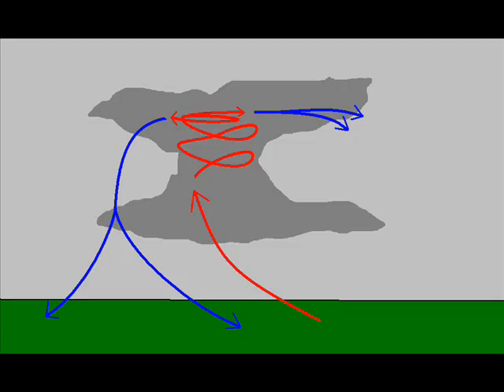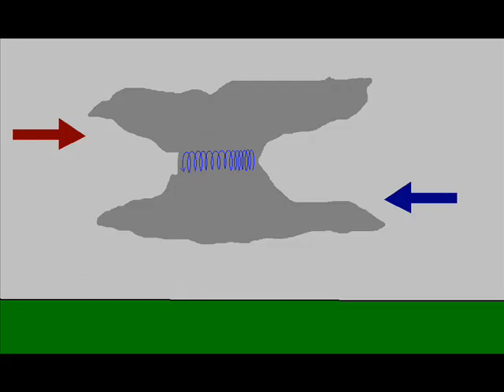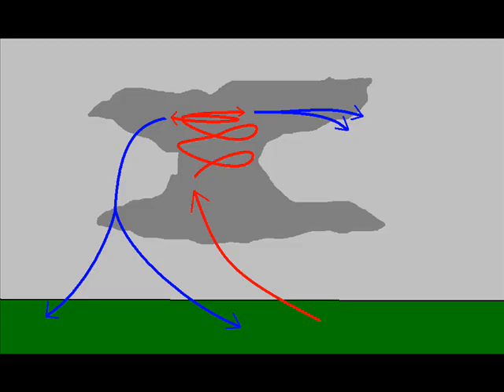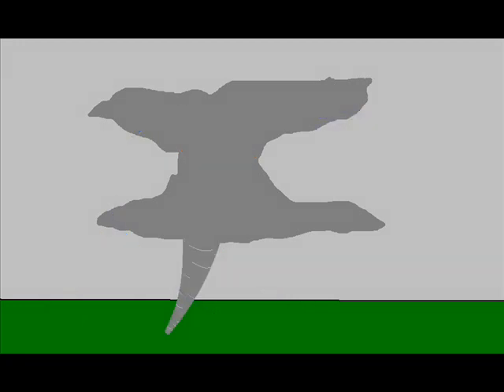🌧️!!MASSIVE TORNADO IN A BOTTLE!!🌪️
!!MASSIVE TORNADO IN A BOTTLE!! (Tornado Formation Video & Tornado Alley) SCIENCE EXPERIEMNT

Crazy Chris gets caught in a f5 tornado and and does the tornado bottle experiment in an all new massive height!

Objective: To understand tornado formation through a tornado in a bottle (vortex) and to be able to explain how tornadoes form from supercell thunderstorms.

0:00 - How do Tornados Form?
0:37 - Lets Make A Massive Tornadoes
2:29 - Explanation Tornado Formation
3:26 - I Don't Think Were In Kansas Anymore

Materials Needed:
- 2 Large Water Bottles
- Water
- Packaging Tape
- A Friend To Help You Turn Over the Bottles

Procedure:
Step 1) Fill one of the massive large water bottles almost always to the top.
Step 2) Using packaging tape, tape the massive water bottles together at the openings.
Step 3) Have a friend help you turn over the bottles and give the top bottle a spin.

How It Works:
When the water gets spinning it allows the air to move up & the water to move down at the same time forming a vortex.